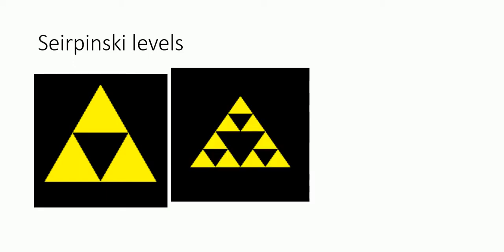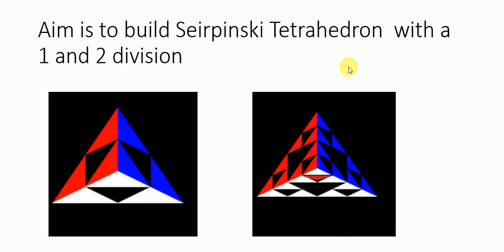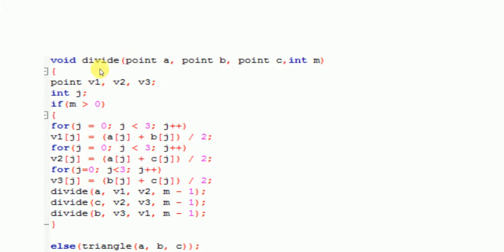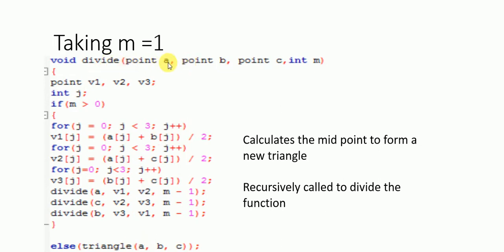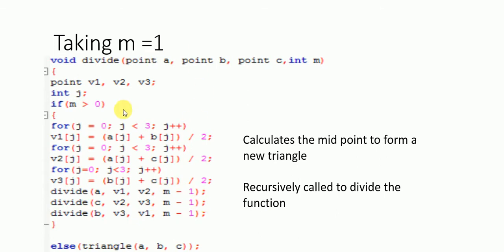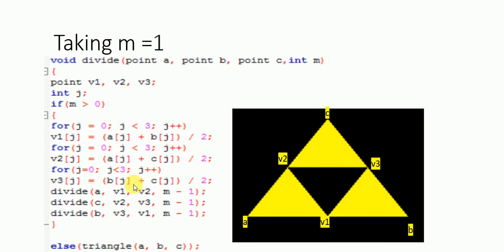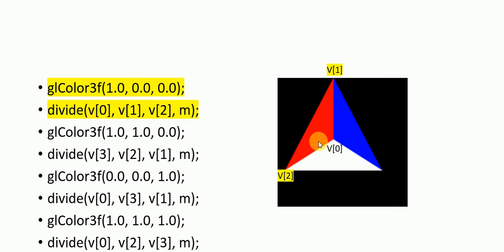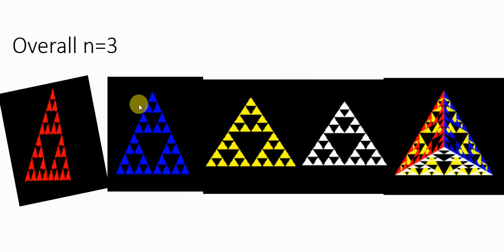Sierpinski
Computer Graphics